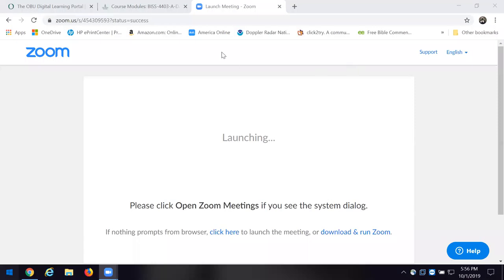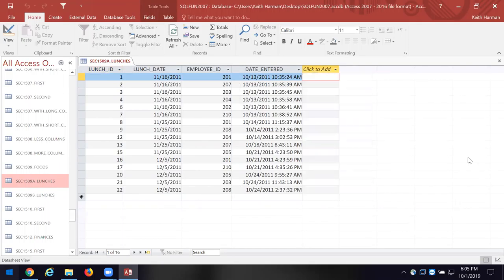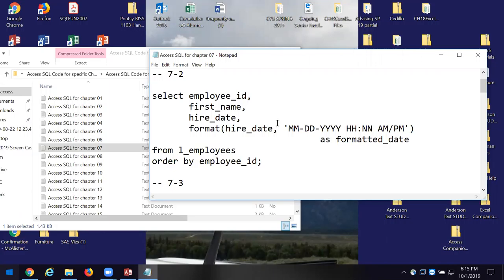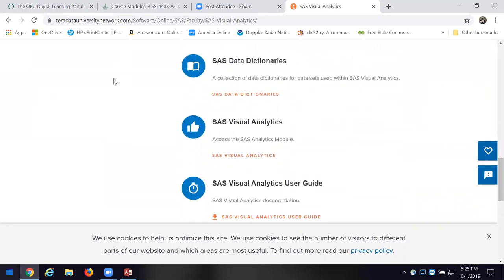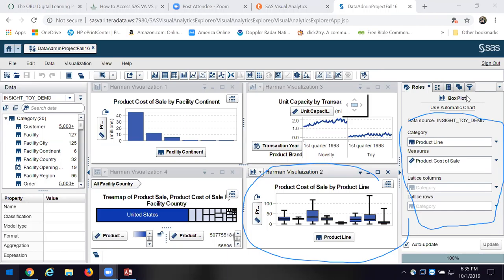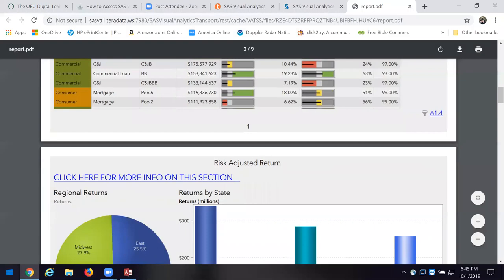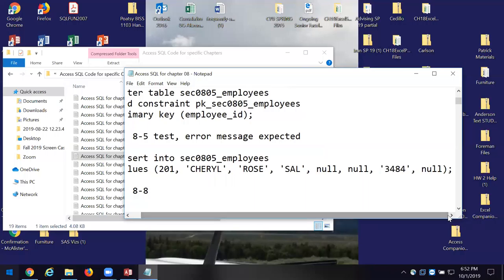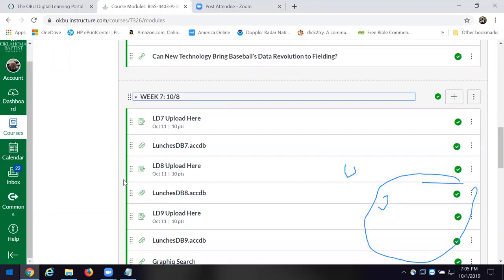BISS 4403 Oct 1 2019 Part 1 of 2